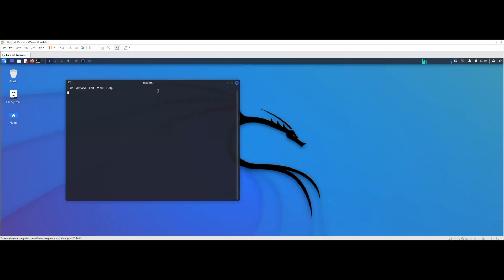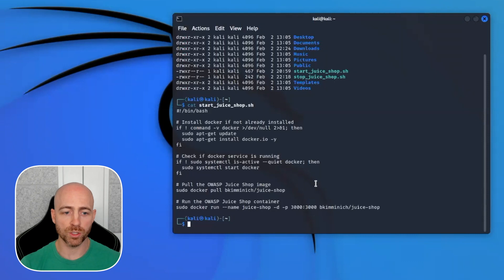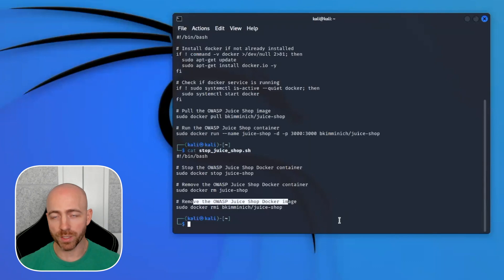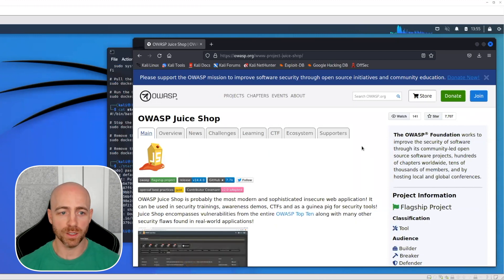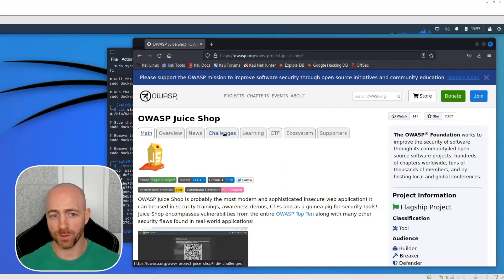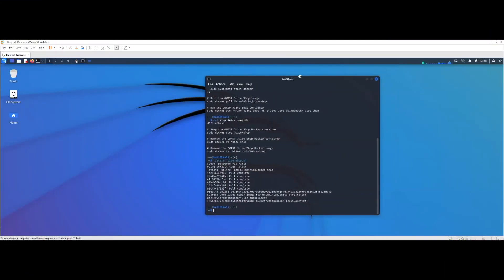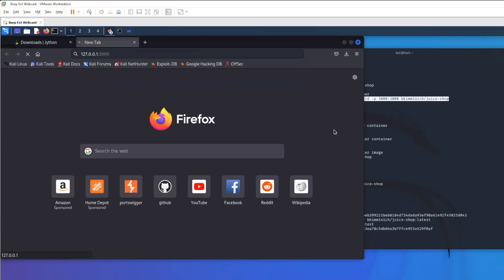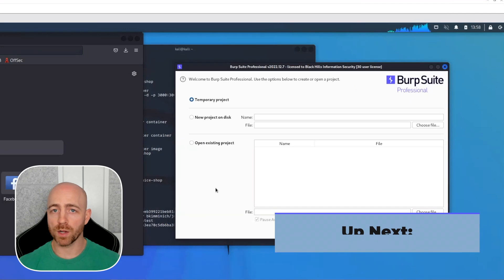OWASP Juice Shop Target Setup | Intro To Burp Suite Extensions | Chris Traynor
This video series focuses on Burp Suite extensions, with each video offering a concise review, demo, and discussion of a different extension. Viewers will gain a deeper understanding of the various tools available to enhance web application security testing using Burp Suite.

///Chapters
00:00 - Intro To Burp Extensions: Installing Extensions
00:40 - ChatGTP OWASP Juice Shop Deployment Scripts
01:38 - Tear down Script
02:26 - So, what exactly is OWASP Juice Shop?
05:25 - Burp Project Setup

///ChatGTP script for OWASP Juices Shop Docker start/stop deployments